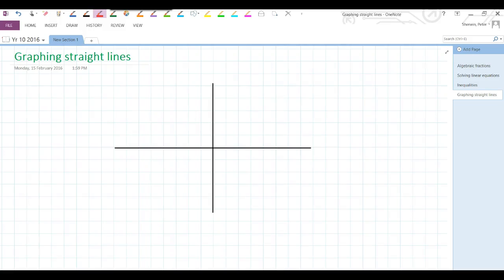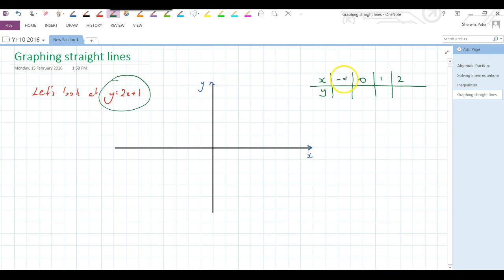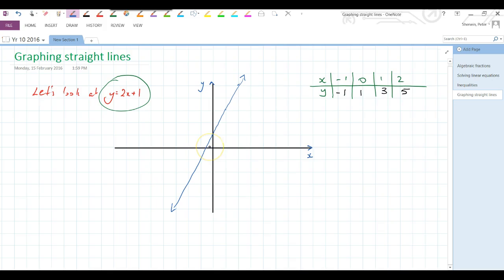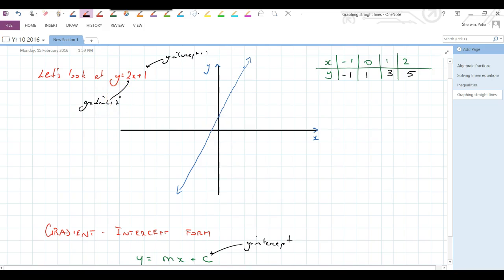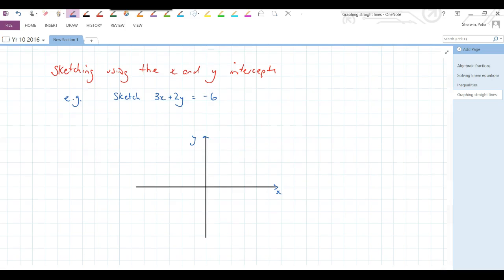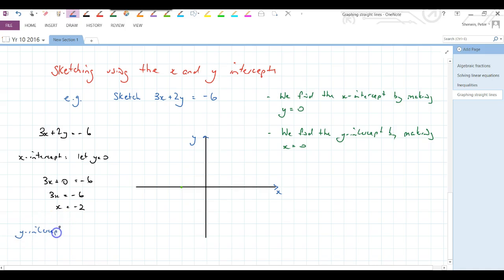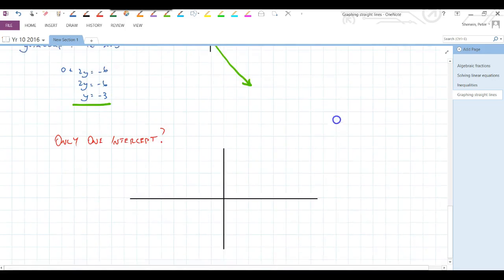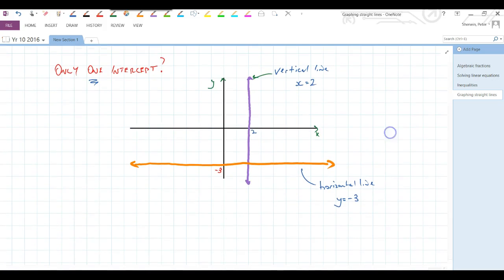Graphing straight lines